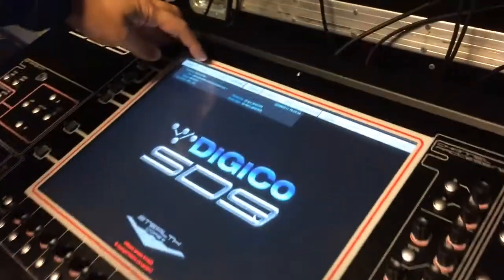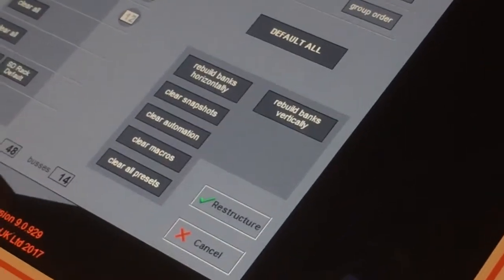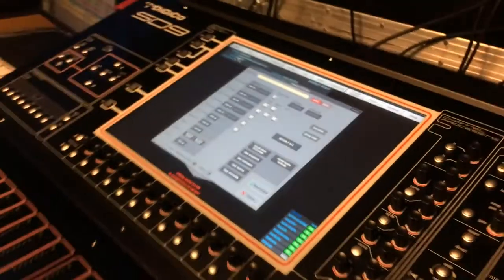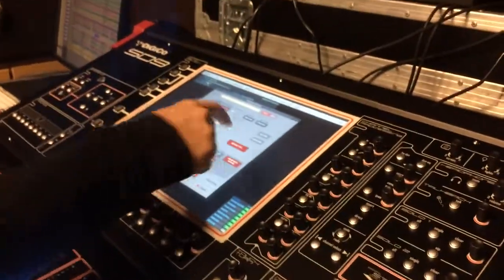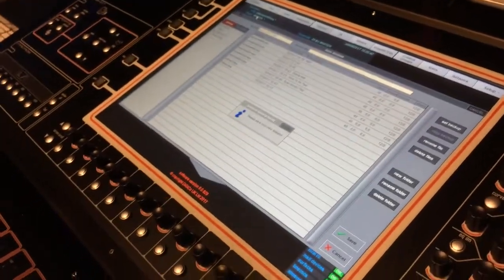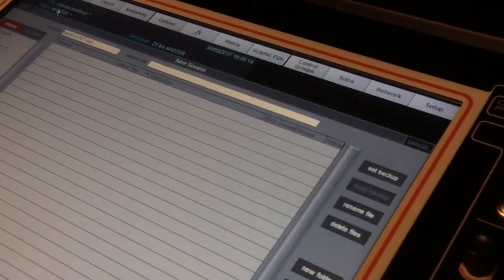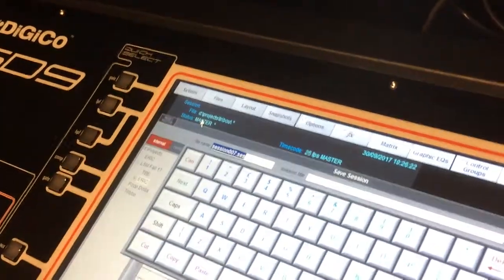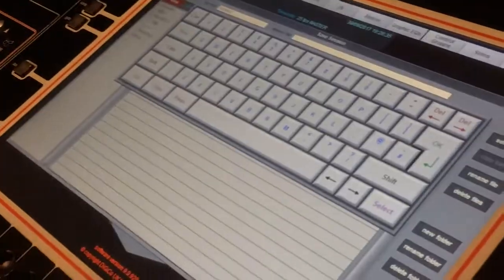Digico SD9 01 Structuring & Saving